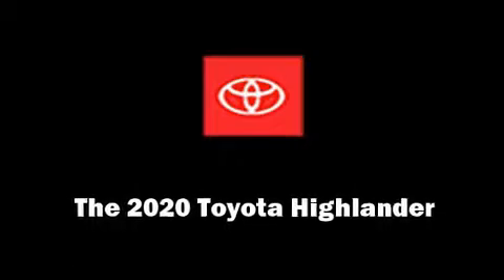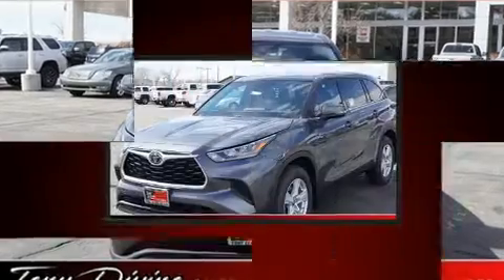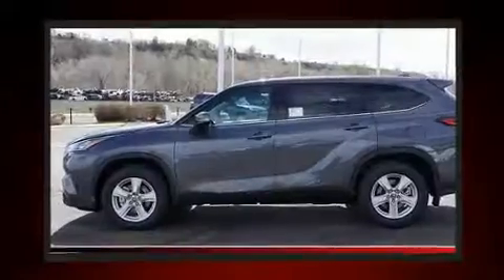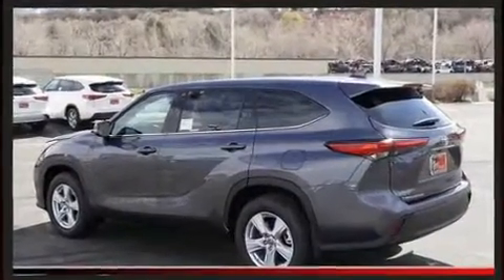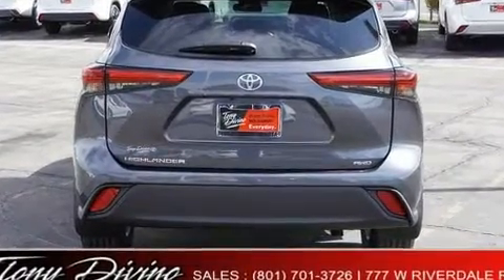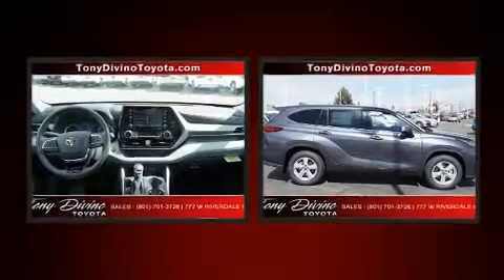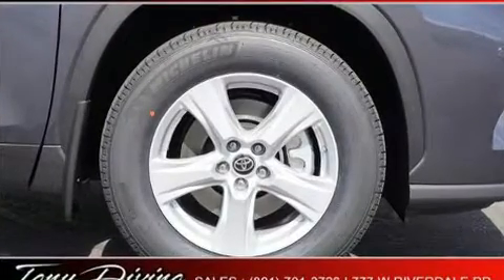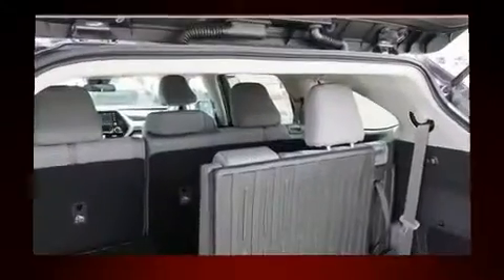2020 Toyota Highlander L in Riverdale, UT 84405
777 West Riverdale Rd.

Come test drive this 2020 Toyota Highlander. Under the hood you'll find a 6 cylinder engine with more than 270 horsepower, and for added security, dynamic Stability Control supplements the drivetrain. It's equipped with tons of terrific amenities, but it won't break your budget. Such as remote keyless entry, front and rear reading lights, a rear window wiper, a tachometer, lane departure warning, power windows, cruise control, and much more. Third row seats provide an even greater maximum passenger capacity. Audio features include an AM/FM radio, steering wheel mounted audio controls, and 6 speakers, providing excellent sound throughout the cabin. Take assurance in side curtain airbags, providing head protection in the event of a severe collision. Our team is professional, and we offer a no-pressure environment. We'd be happy to answer any questions that you may have. Stop by our dealership or give us a call for more information.